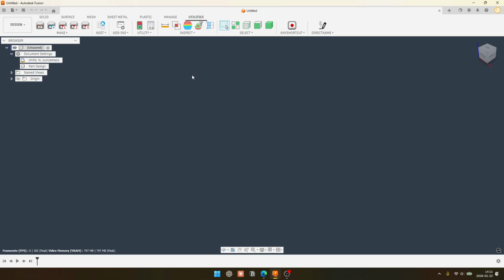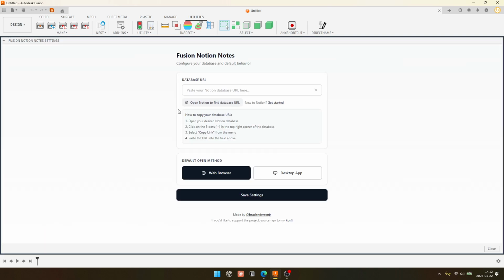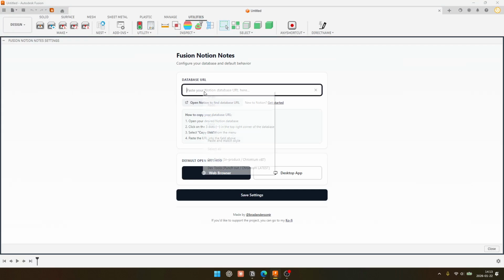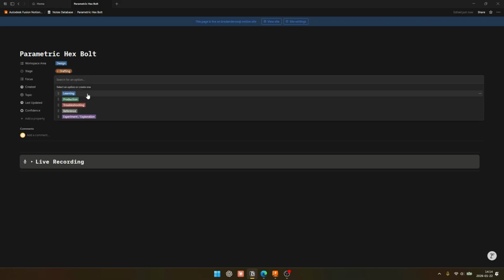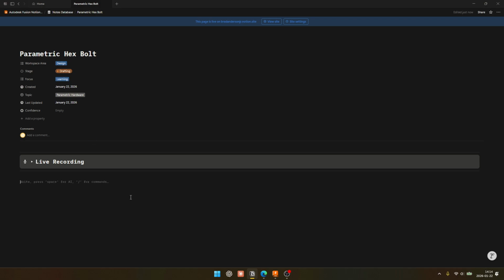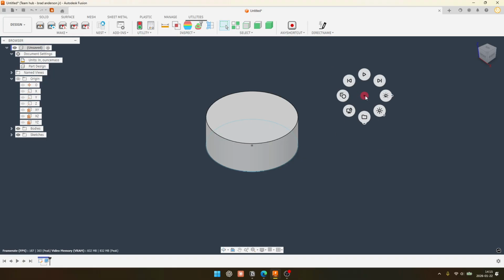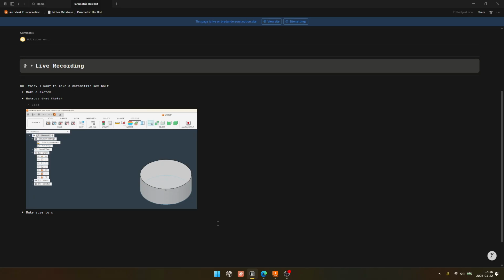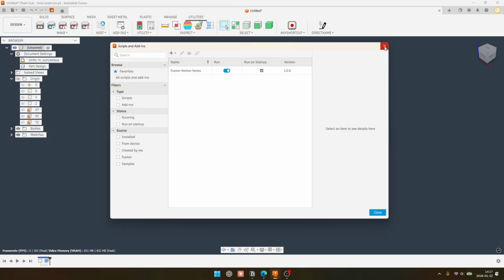Autodesk Fusion Add-in - Fusion Notion Notes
A brief overview of the Fusion Notion Notes add-in for Autodesk Fusion for taking and maintaining notes for Fusion projects.